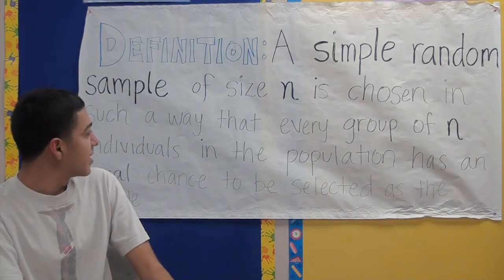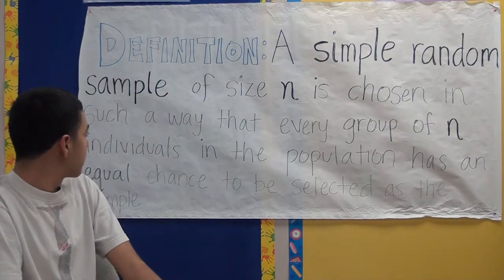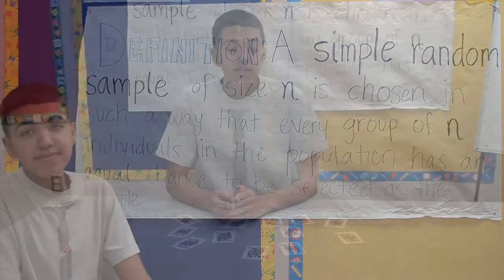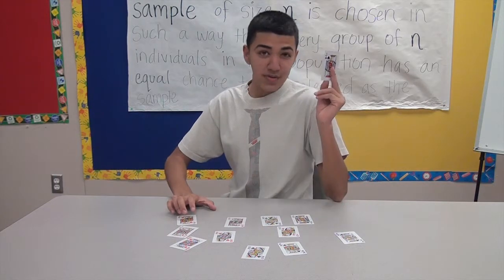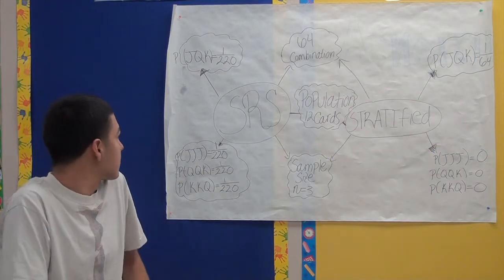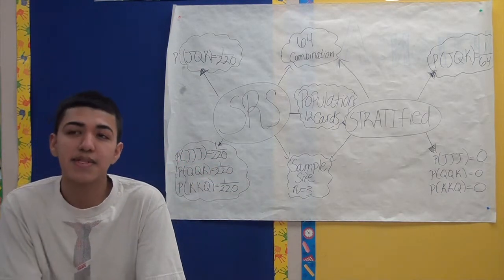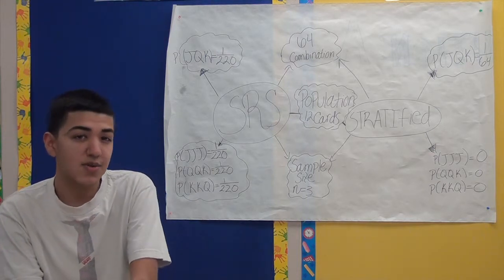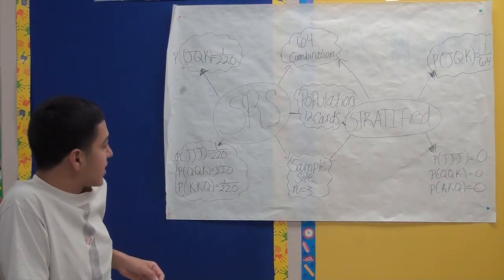SRS vs Stratified HD 720p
Compare and Contrast an Simple Random Sample vs. Stratified Random Sample